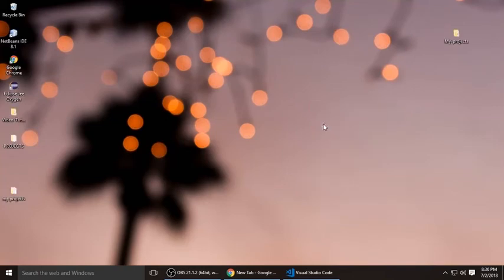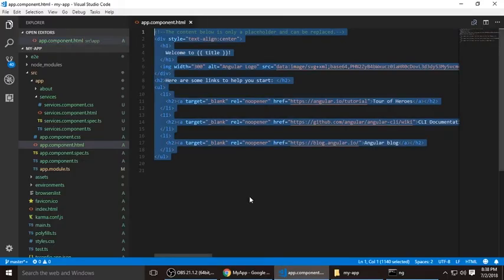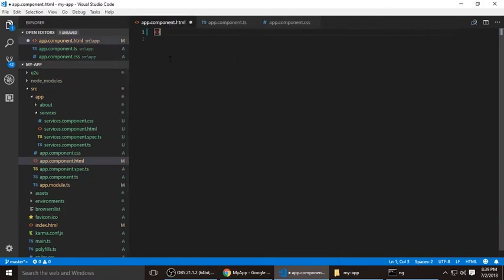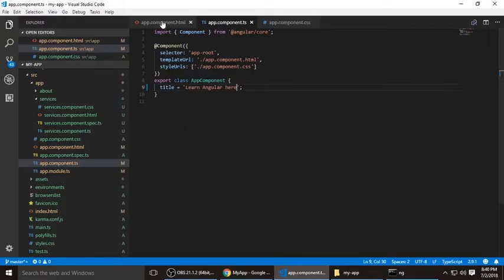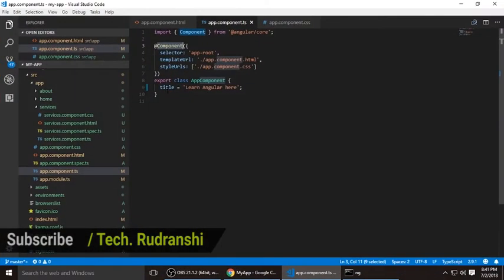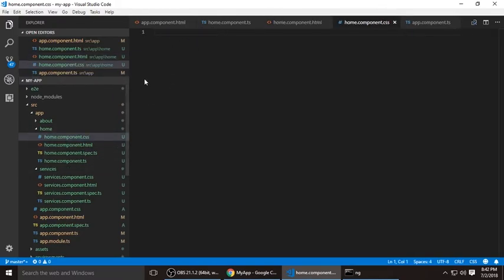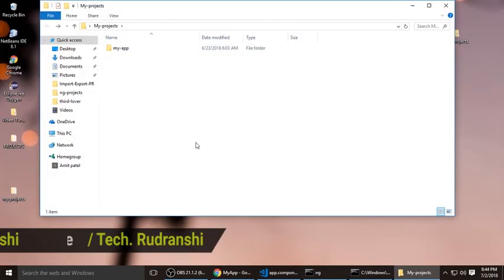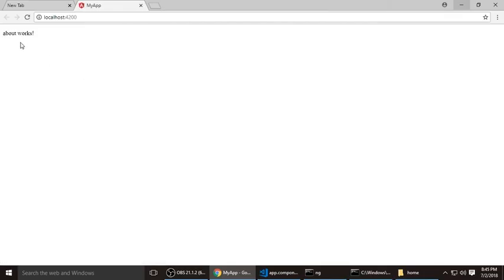Angular 6 Components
In this tutorial, We will learn components of angular.